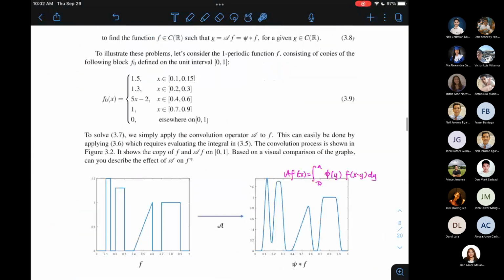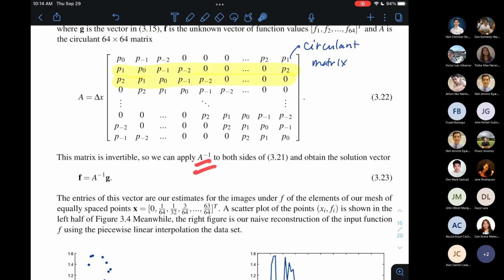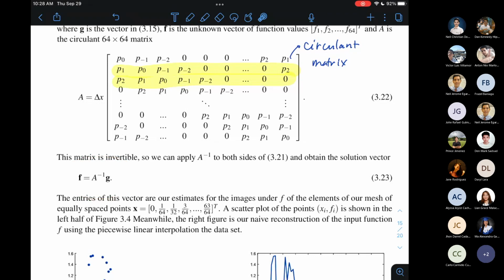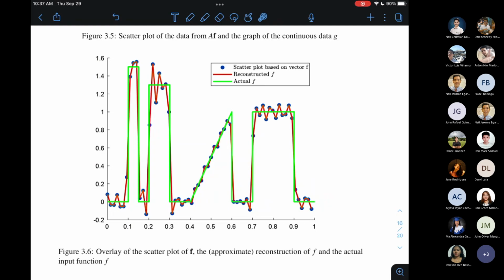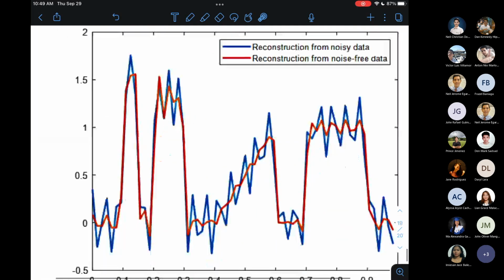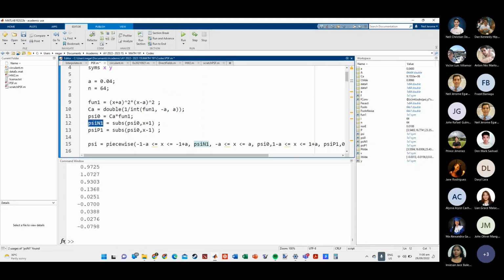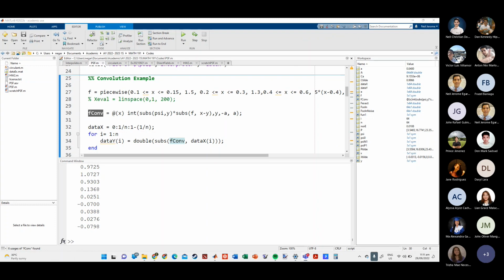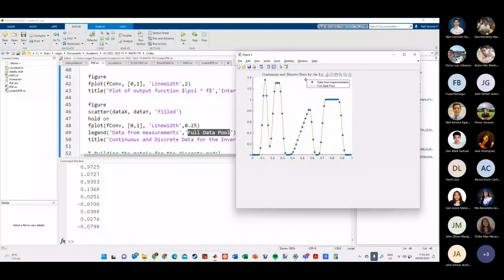MATH 191 U. Meeting 08 (20220929) Solving the Deconvolution Problem (Stability Analysis and Matlab)